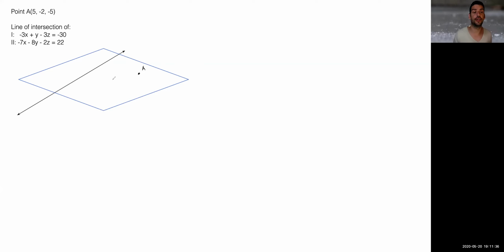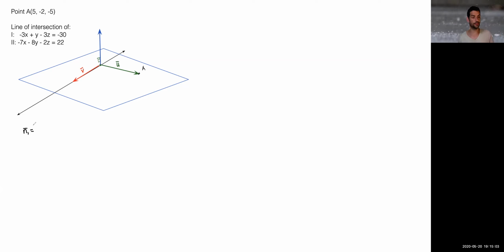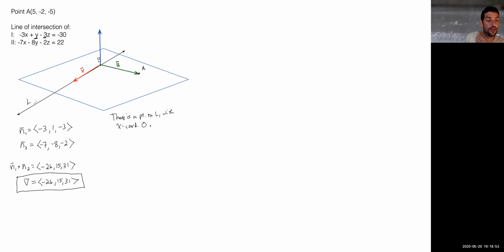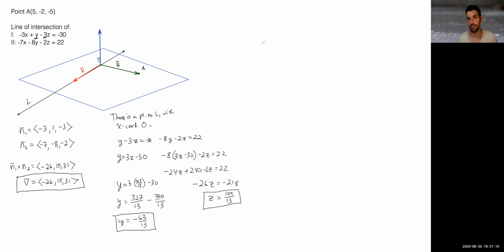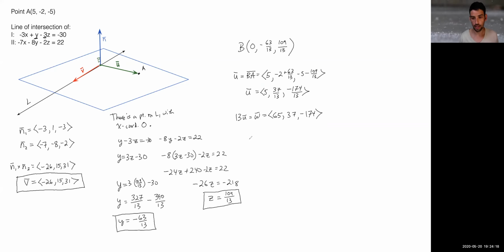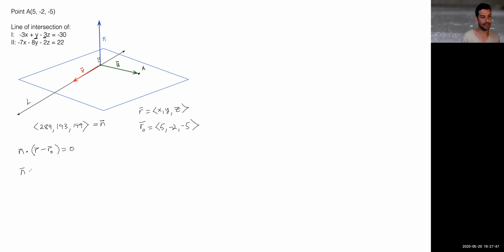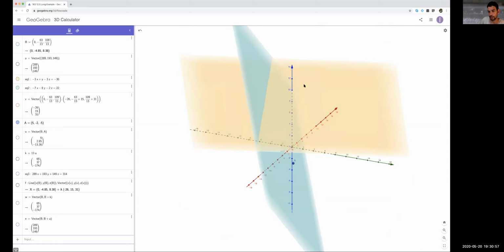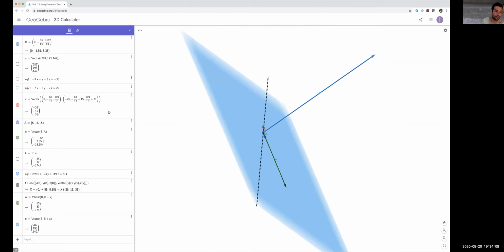163 12 5 Long Example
Find the plane containing a point and the line of intersection of 2 planes.